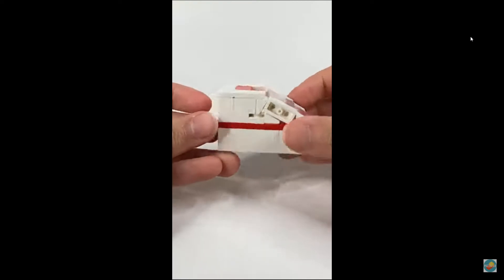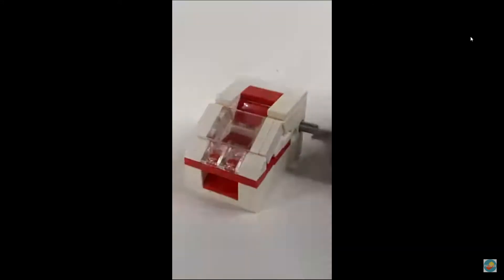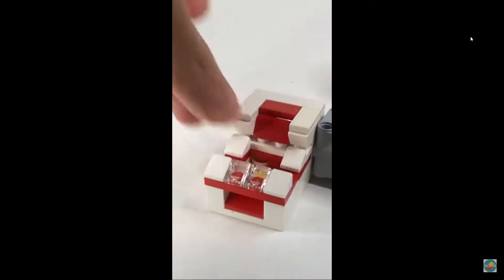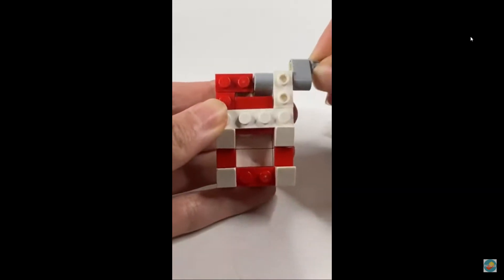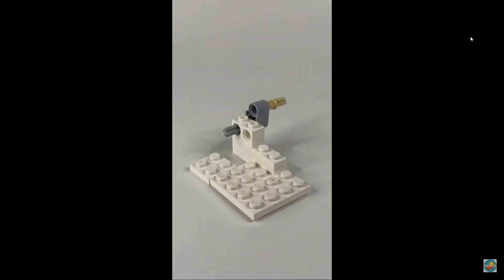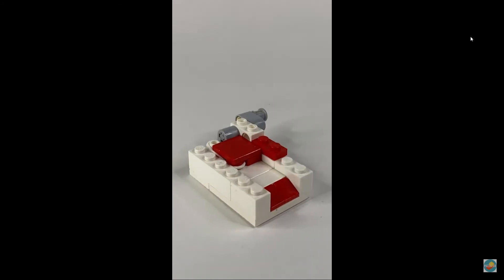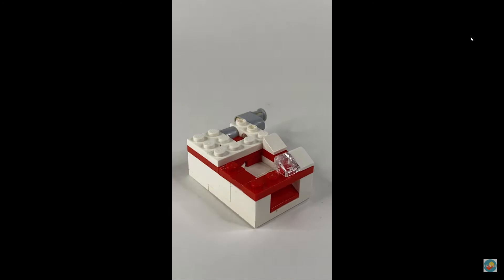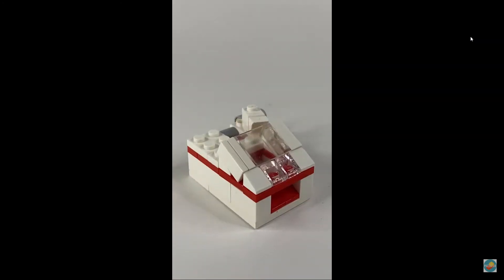How To Make A Lego Coin Pusher Arcade Machine!! YouTube